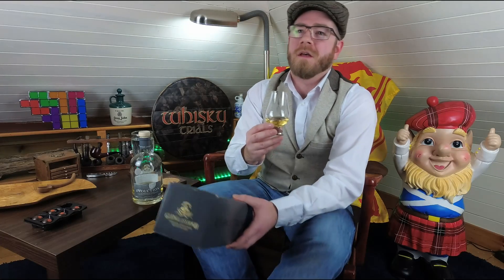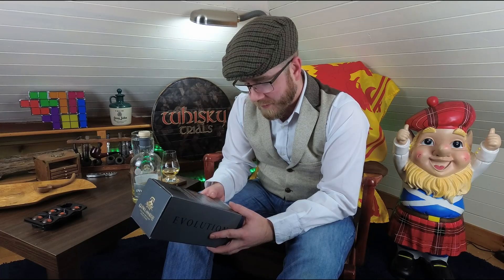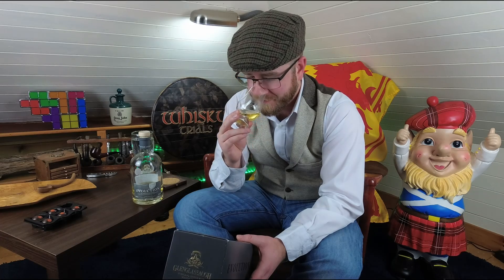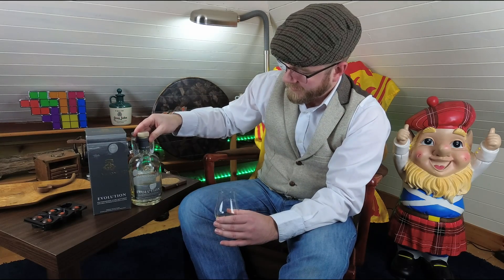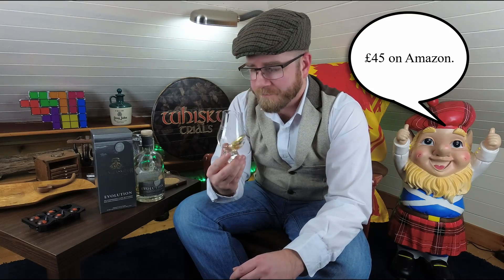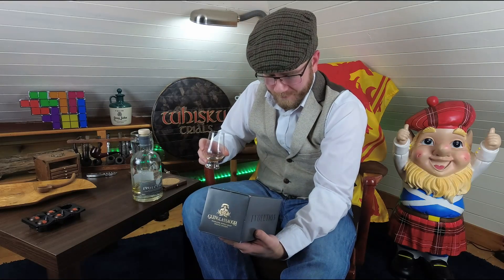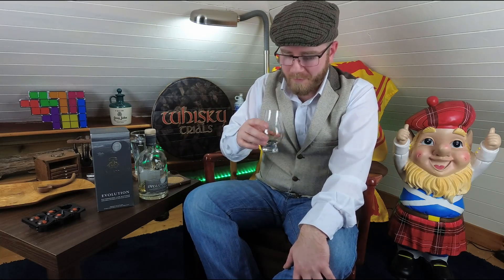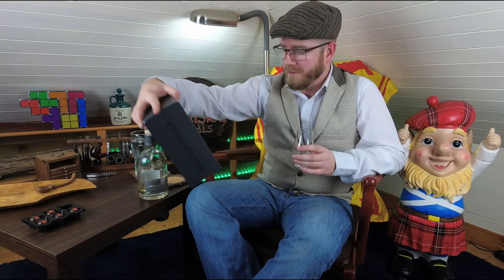Whisky Review: Glenglassaugh Evolution Single Malt Scotch. Ep13 - The Whisky Trials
In this whisky review I am tasting Glenglassaugh Evolution and talking about the Revival too.

Glenglassaugh Distillery lies at the east end of Sandend Bay. It was founded by Col. James Moir in 1875, who quickly established a reputation for making a quality whisky and the distillery flourished.

He ran the distillery with his two nephews until 1892, when Glenglassaugh was purchased by Highland Distillers. After being completely re-built in 1960, the distillery continued to produce whisky until 1986 when it was eventually mothballed.

The distillery sat dormant for over 20 years until it was purchased by a group of investors and started production again in December 2008. In 2013, the BenRiach Distillery Company took over Glenglassaugh.

A huge thank you to Wee Studio and Face The West for letting me use their excellent music in my videos, check them out